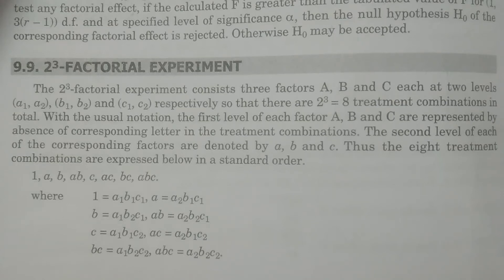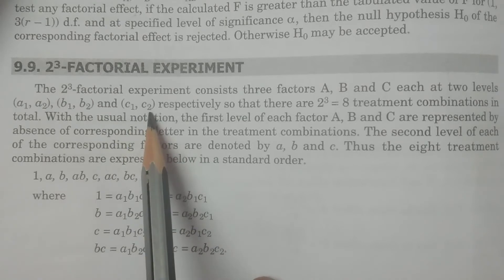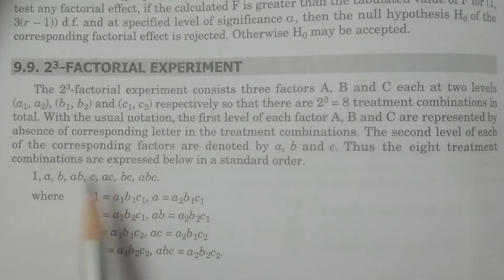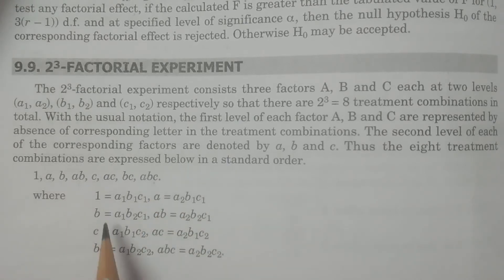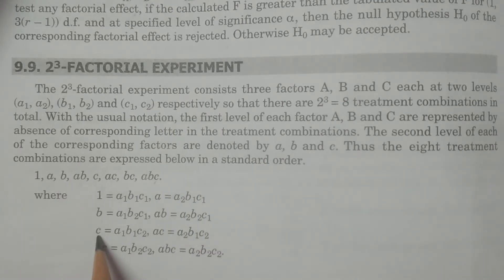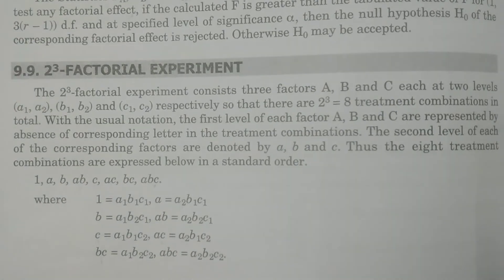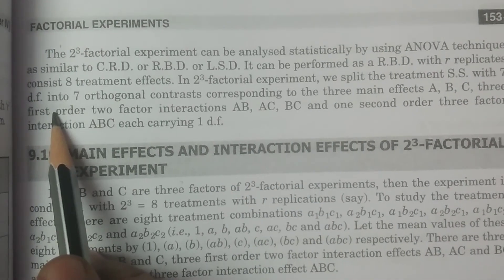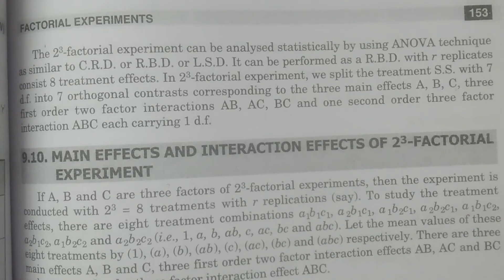2^3 Factorial Experimental design definition - BSc Statistics